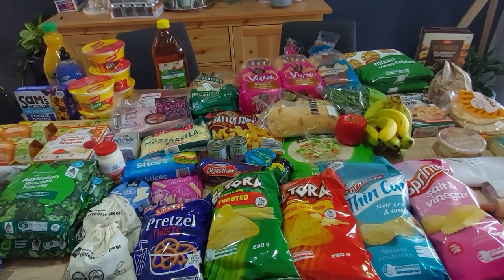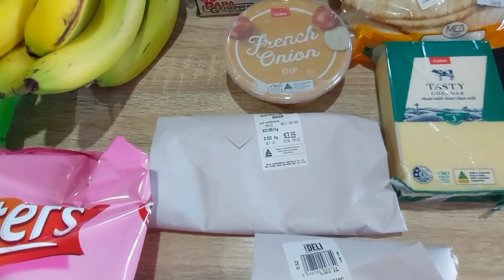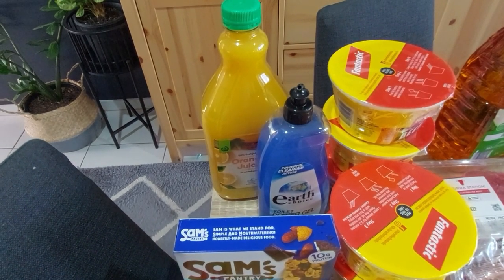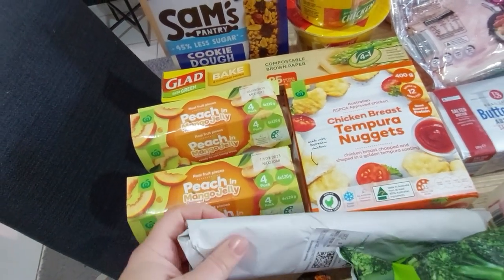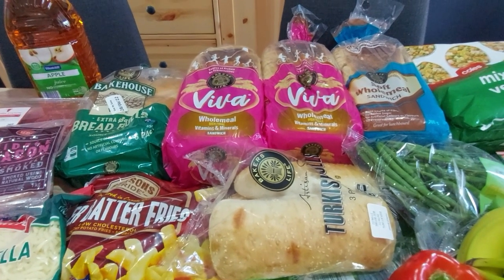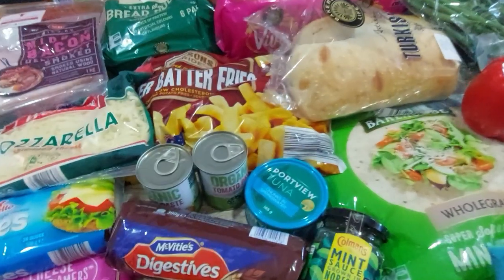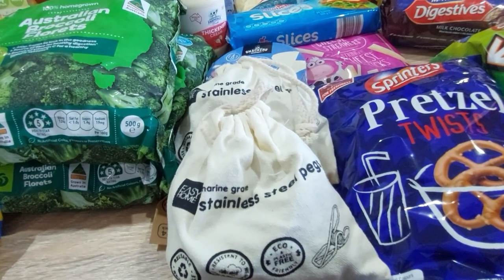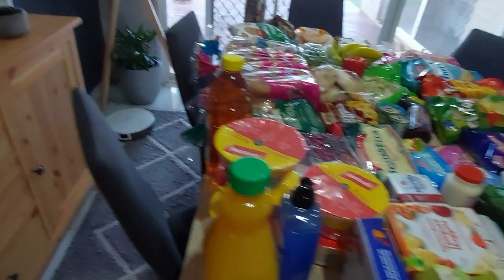Australian Grocery Haul, 3 Supermarkets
Hi Everyone, its another grocery haul week and once again I shopped at Coles, Woolies and Aldi. This haul is loaded with breads, cheese and snacks this wasn't planned it just happened that way plus I picked up some spare of the moment items and had a brilliant idea for some items from kmart. thanks for watching.